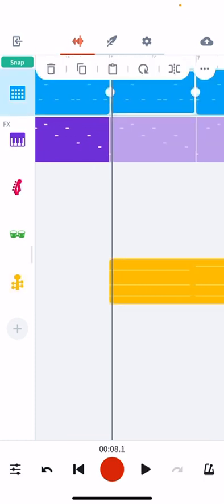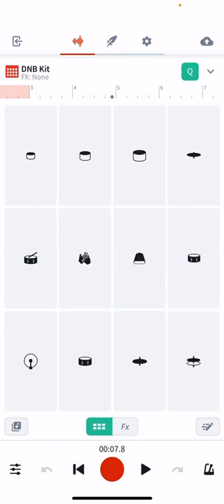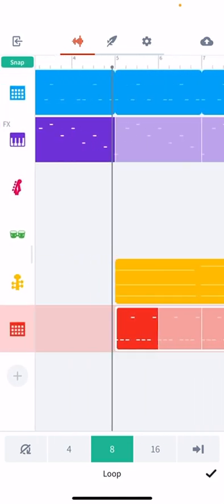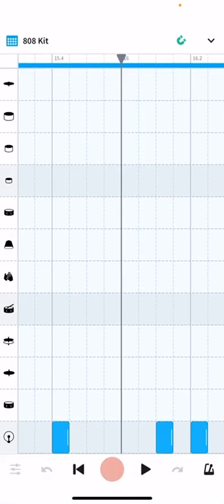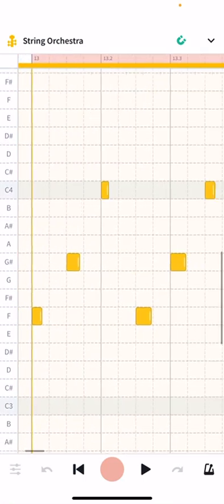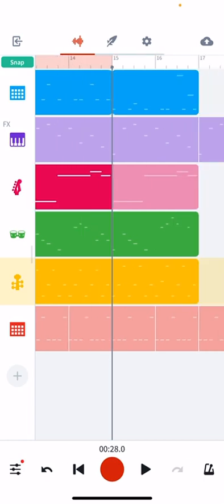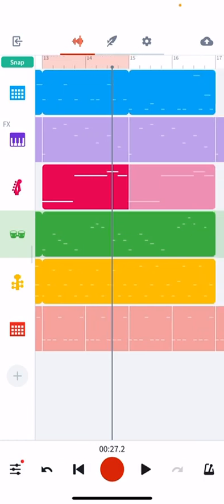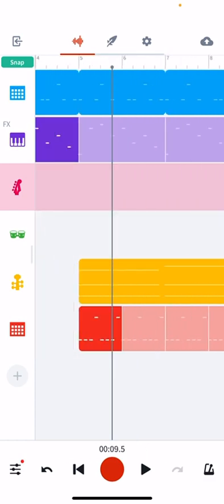Year 9 (App): Sampling Composition - Level 8-9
Developing parts